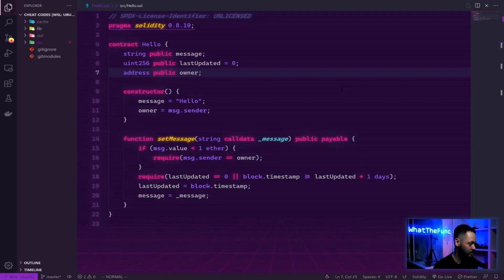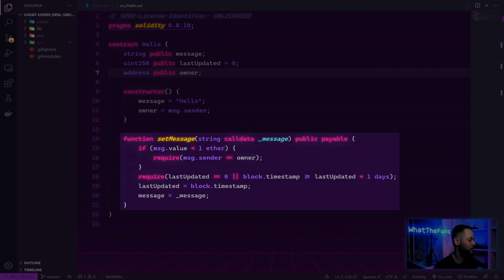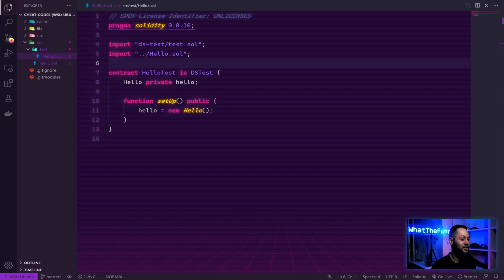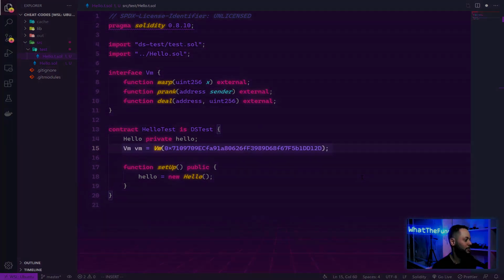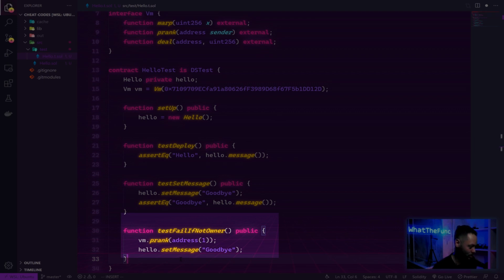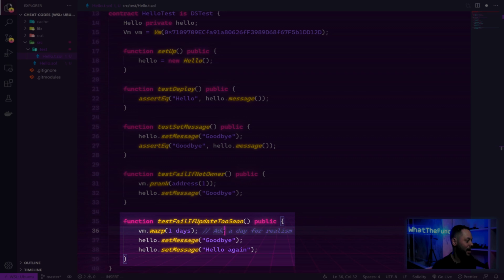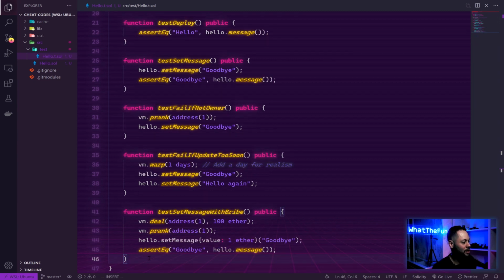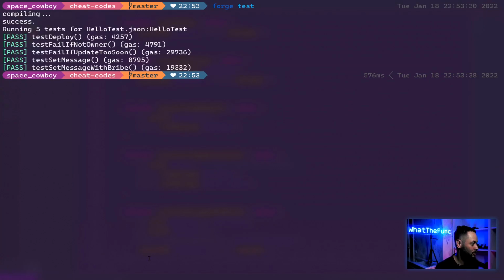Foundry Cheat Codes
In this video, I show you how to test almost any scenario using Foundry's built-in "cheat codes".